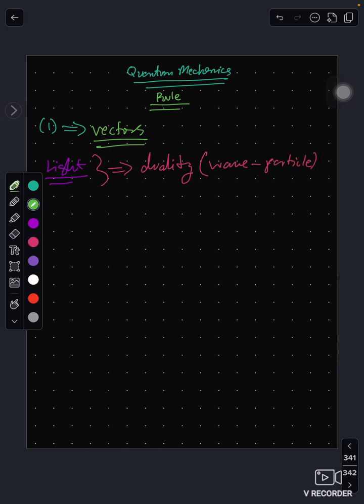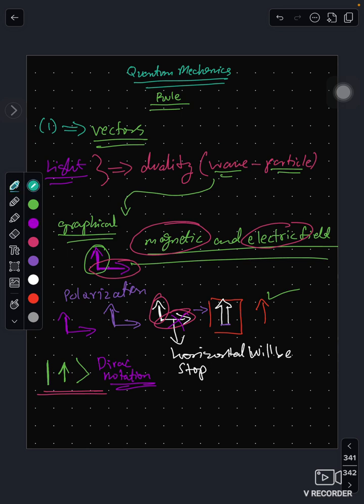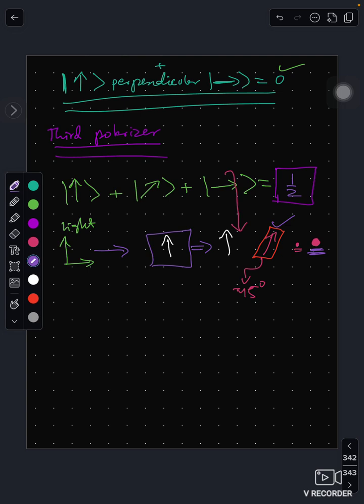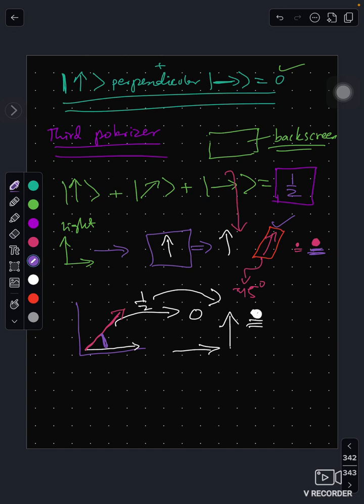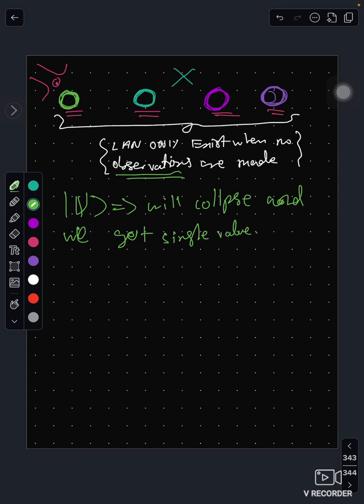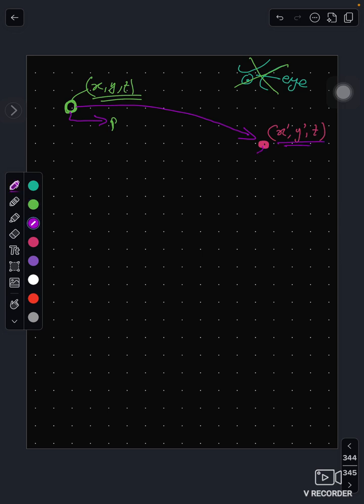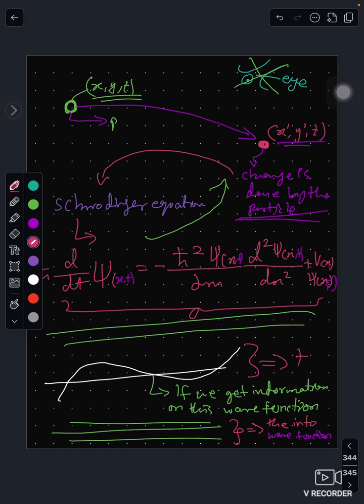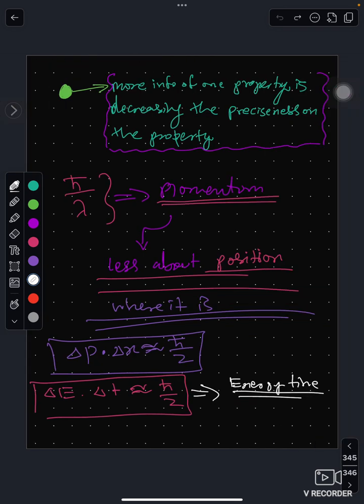“Understanding Schrödinger’s Equation and Quantum Mechanics”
“Unlock the mysteries of quantum mechanics in this detailed yet easy-to-follow explanation of Schrödinger’s Equation and its significance in understanding the behavior of particles at the quantum level. Dive into key concepts like the Heisenberg Uncertainty Principle, wavefunctions, and energy operators, all broken down for clarity and comprehension. Whether you’re a beginner or looking to strengthen your knowledge, this video simplifies complex ideas while providing valuable insights into the quantum world. Perfect for students, enthusiasts, and anyone curious about the science that governs the tiniest particles in the universe!”